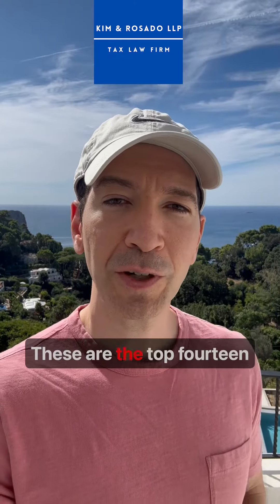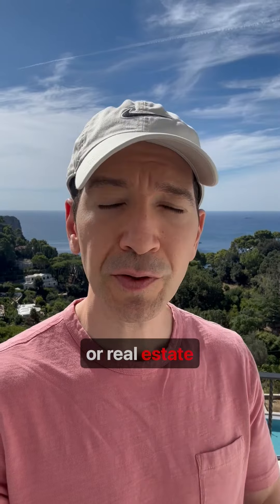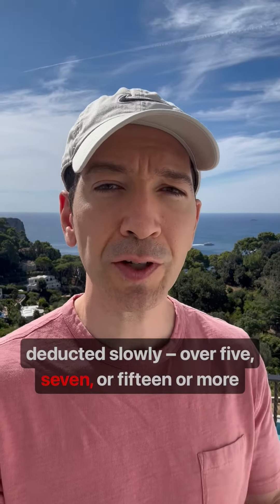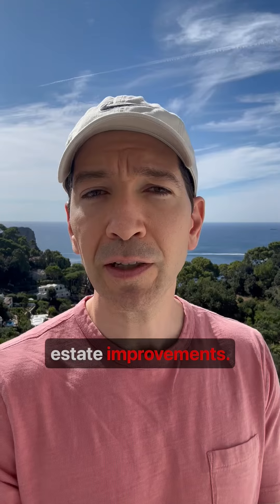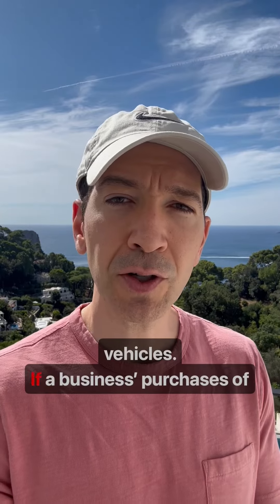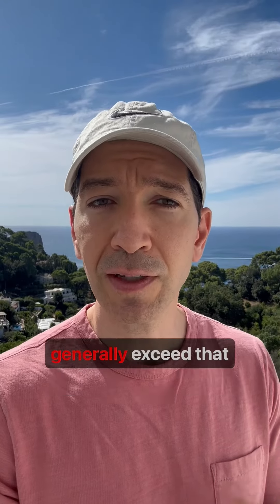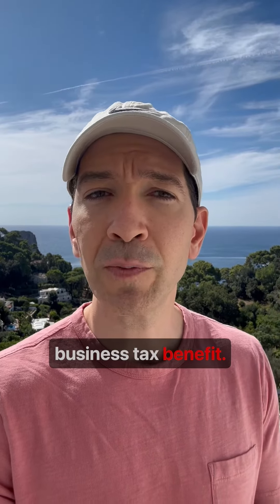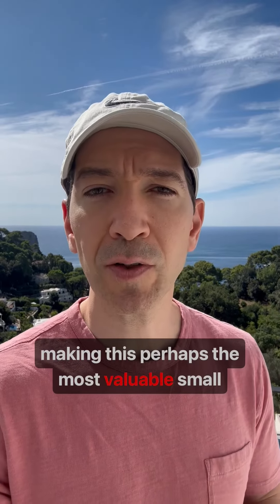The Top 14 Tax Benefits For Small Businesses: Section 179 Expensing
These are the top fourteen tax benefits for small businesses. Number one is section 179 expensing. Generally, business property such as computers, office furniture, or real estate improvements must be deducted slowly – over five, seven, or fifteen or more years. Small businesses don’t have to slowly depreciate the value of certain business property. Instead, section 179 allows small businesses to immediately expense the cost of tangible business property and certain real estate improvements. Keep in mind that there are separate limits when using section 179 for passenger vehicles. If a business’ purchases of section 179-eligible property exceed annual limits, the ability to use section 179 begins to phase out. Larger companies will generally exceed that annual limit, which is set at $2.89 million for 2023 – keeping this a small business tax benefit. Small businesses can write-off up to $1.16 million using section 179 in 2023, making this perhaps the most valuable small business tax benefit. The section 179 advantage has been diminished recently due to the limited time 100% bonus depreciation. But as 100% bonus depreciation begins to phase out, section 179 again becomes a significant advantage for small businesses.